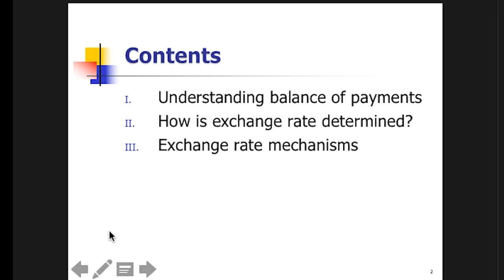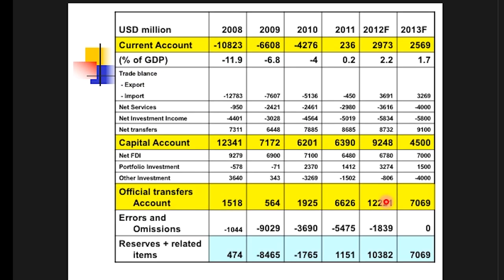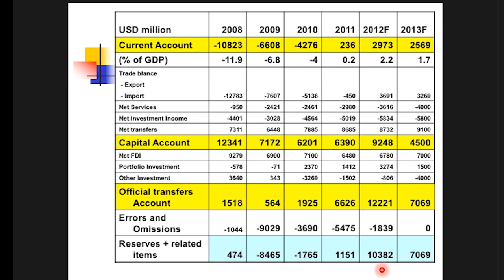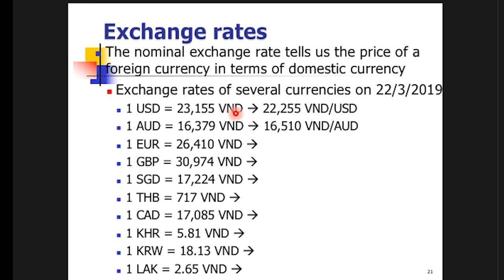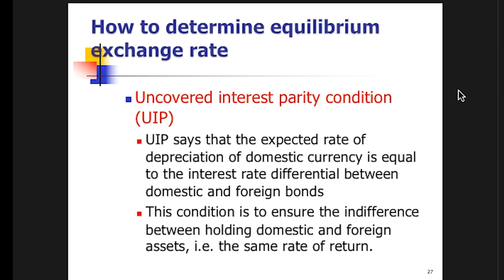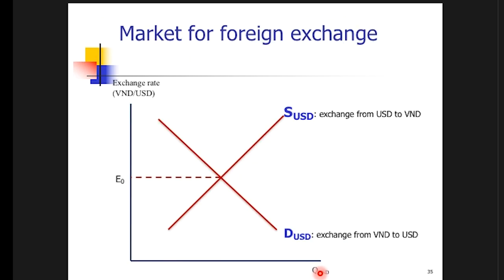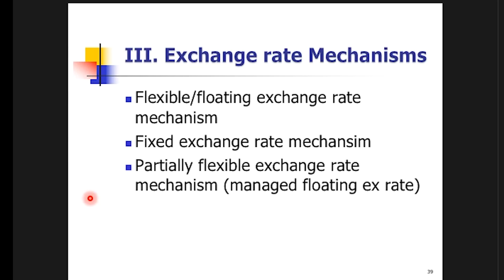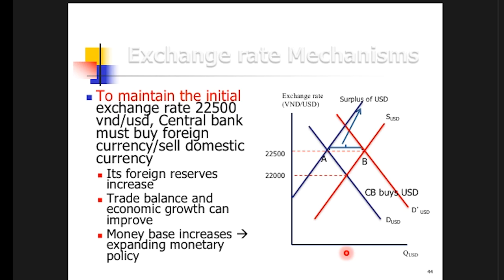Lecture 5 Open Economy